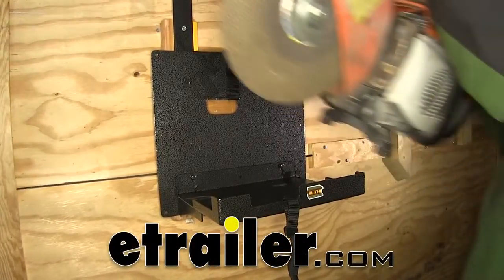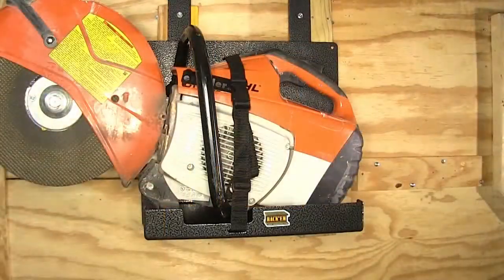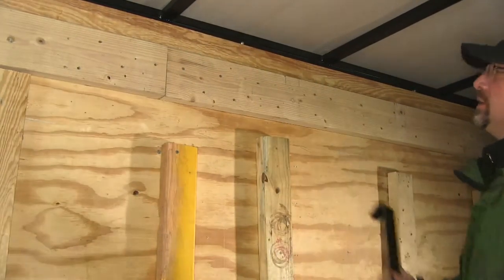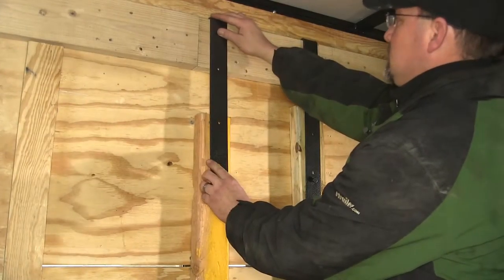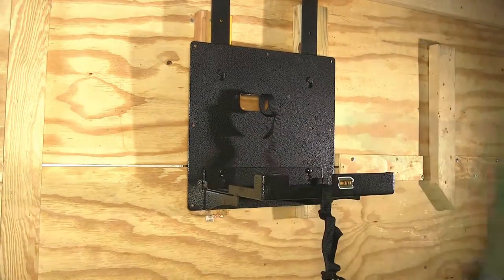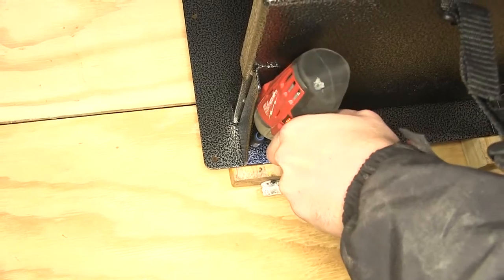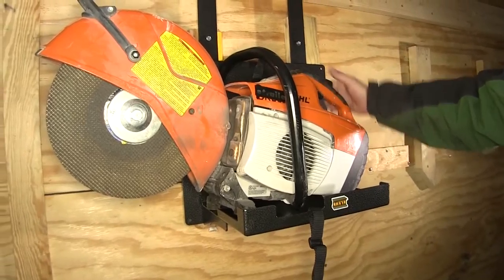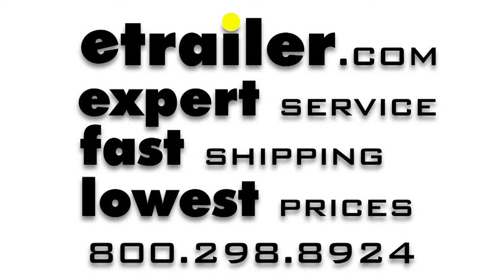etrailer | RackEm Cut Off Saw Rack Review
Today on our enclosed trailer we're going to install the Rack'Em Trailer Cargo Holder for Cut Off Saws, part number RA-33. The rack is designed to safely store a cut off saw inside the enclosed trailer. It will fit multiple brands, such as Stihl, Echo, and other comparables in the cut off line. The steel rack has hooks that will grip the top of the trailer wall with pre-drilled holes and a built-in strap that secures the saw to the rack. Some of the great features about the Rack'Em Cut Off Saw Holder is the durable construction. The heavy powder coat will help stand the test of time.

The strap will nicely secure your saw and investment in place, allowing you to safely travel down the road without much hassle of having to put it in place with the quick clip design. Now, the upright here, of our rack, has the controlled bend in it that would normally grip the top of the trailer wall, but this trailer's been modified with a two by six construction. That cut lip, to simulate the top of the wall, will let the upright hook into the two by six and the two by fours here going down the wall are to shim it out to accommodate for the two by six construction. Supplied with the install kit will be two uprights, the back wall, which, as you can see, fits right down over top of the uprights. We'll go ahead and even them up, and then the bottom shelf. Both the top and bottom have been pre-drilled and slotted.

Our self-threading screws that can go through the pre-drilled holes built into the rack. There's quite a few pre-drilled holes, you may not necessarily need all of them, but we're going to go ahead and use just enough to secure our rack. Down here at the bottom, underneath the shelf, one of the benefits of using the pre-drilled holes here is the pre-drilled holes not only goes through the back wall but also the shelf, securing both at the same time. We're ready to load up the saw. Just roll the strap up out of the way. You'll be able to set your saw directly into place, bring your strap back down along with the bottom one, and the nice two clips fit together and snugly hold the saw in place.

There you have it for the Rack'Em Cut Off Saw Holder, part number RA-33, on our enclosed trailer. .